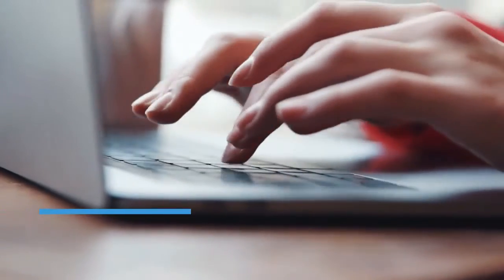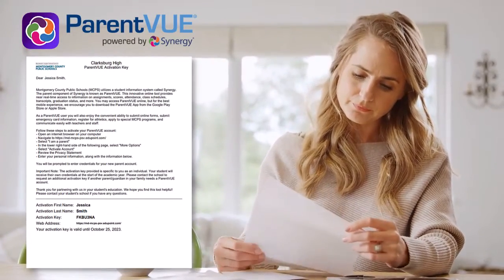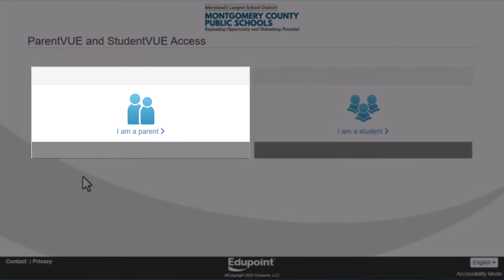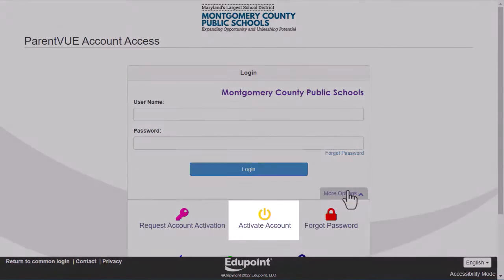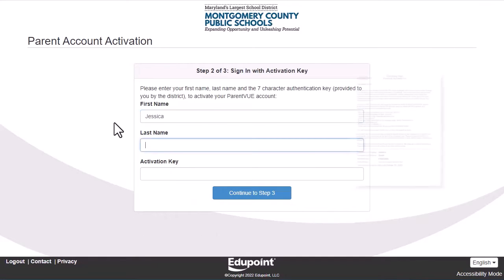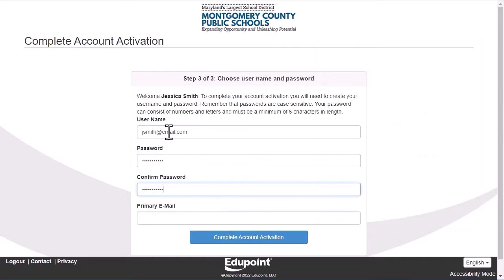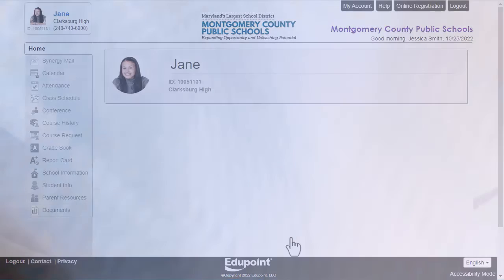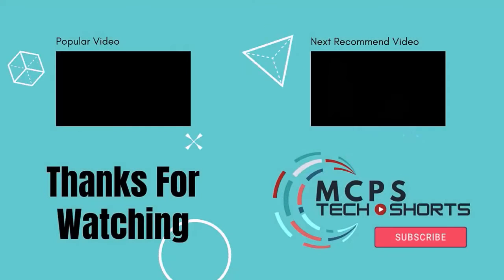Activating Your ParentVUE Account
MCPS ParentVUE